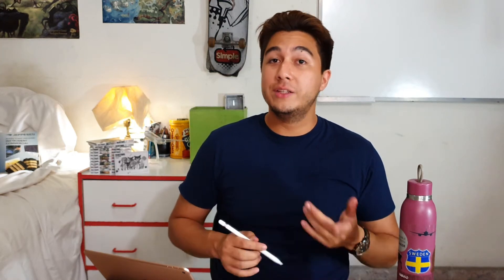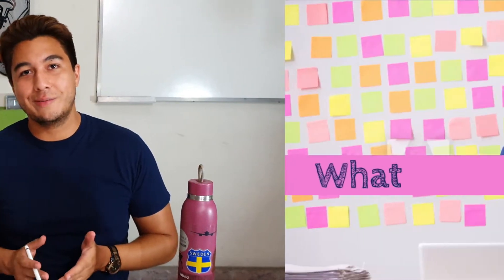How To Do Task Management Effectively | Human Factors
Continuing with Task Management, one of the concepts inside Human Factors, in this video we will talk about the 2 general categories in which the resources for managing your tasks inside the airplane are divided; External resources and Internal Resources. Understand which tools you have as a pilot, to help yourself with task management inside the airplane during the flight. Hope this video can help someone out there to know just a little bit more about this topic!

My book for private pilots:

Mi libro para pilotos privados:

Timestamps:
Intro 00:00
What is task management (refresher) 00:29
Resources to help you manage your tasks effectively 01:34
External resources 02:07
Internal resources 02:45
Your knowledge and skills 03:15
Pilots alongside you 04:16
Passengers 05:59
Aircraft equipment 07:37
Aeronautical charts 08:11
Pilot's Operation Handbook (POH) 08:34
Checklists 09:00

My name is Jorge Muñoz, I'm a senior instructor pilot working in El Salvador. I am starting to make videos to help in any way I can the student pilots and pilots of any kind all around the world with different aviation topics that may seem complicated if you tackle them by your own. I also love sporting shooting and I am currently part of the Olympic team of my country.

If you ever want to get in touch with me, please feel free to write me at or over there on Instagram, I do my best to answer as fast as I can.